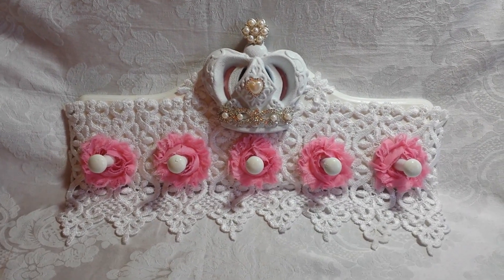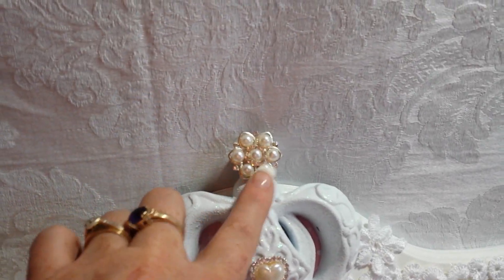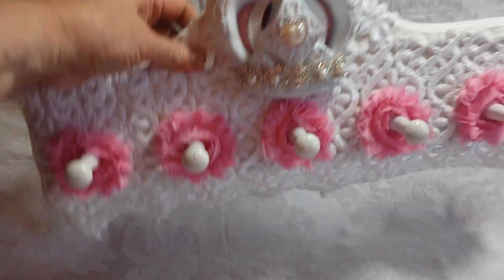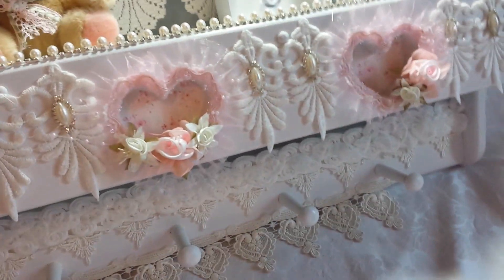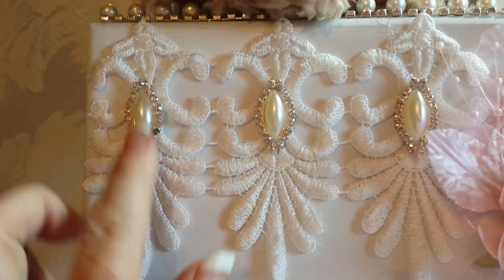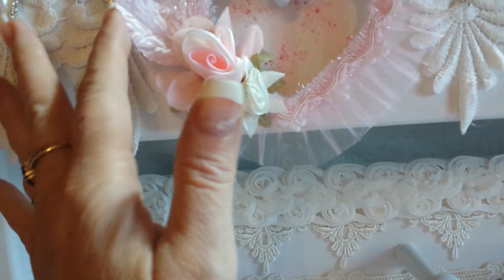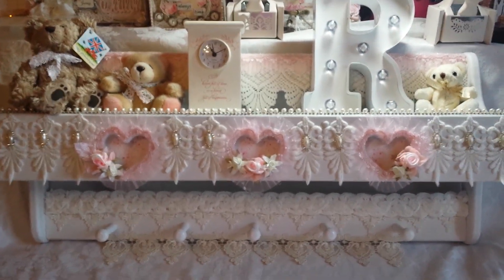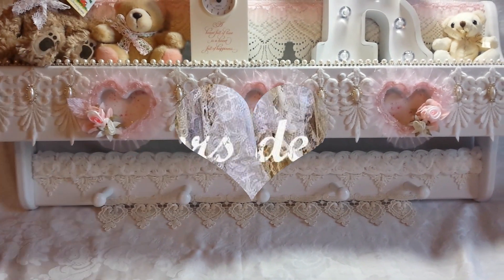Shabby Chic Altered Shelves for Tresors de Luxe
Etsy Store